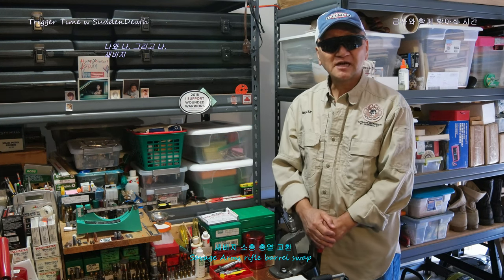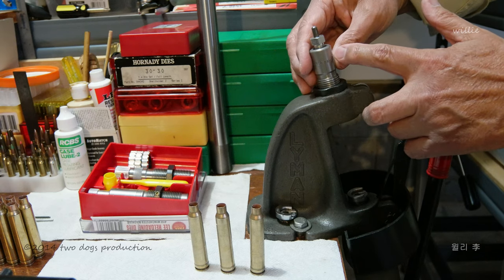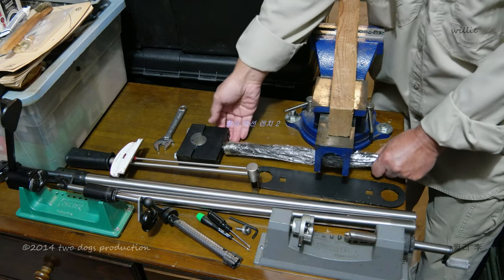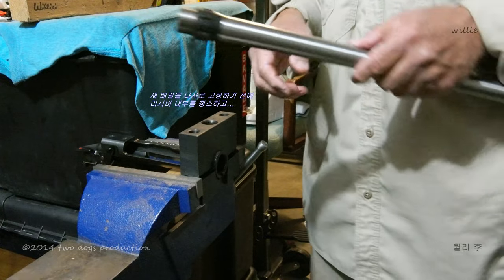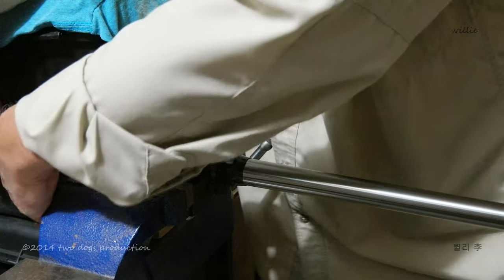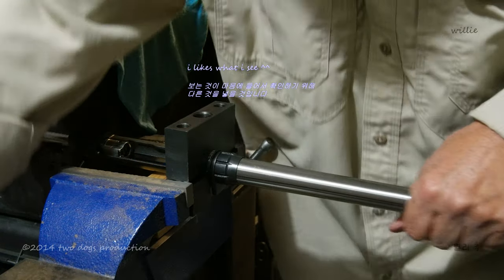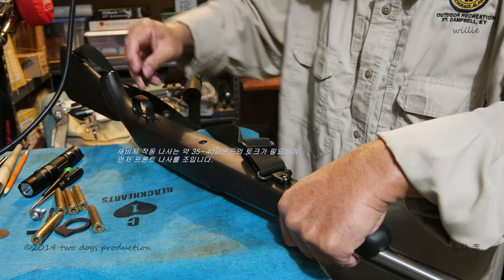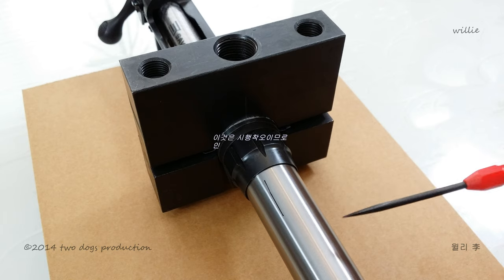458 Win Mag | Savage 111 | an Elephant gun | Build part 2 Barrel Installation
Trigger Time w SuddenDeath   Aloha! Howzit, GrassHopper?

Savage Arms Model 111 458 Winchester Magnum, an Elephant Gun, rifle build part 2 Barrel Installation. welcome to part 2 the 458 Win Mag barrel installation. Savage Model 111 barreled action disassembly and assembly. ^^

a disclaimer   00:01
part 2a headspace gauges   00:57
full length sizing die setup   01:35
part 2b barreled action disassembly and assembly   03:03
Wheeler action wrench installation   03:53
receiver screw length and warning   04:00
vise installation   04:54
barrel nut wrench installation   05:20
new barrel installation   07:09
bolt insertion   07:13
barrel over torque warning   07:30
marking the reference point   07:45
headspace gauge insertion   08:05
tight headspace warning   08:56
preferred headspace markings   09:04
confirming the headspace setting   09:42
tightening the barrel nut   10:10
action screw torque value   11:33
reconfirming the headspace   11:47
headspace setting supplements   12:54

this video is STRICTLY for Poops & Giggles & For Your Information (FYI) ONLY!

viewer bears absolute and all responsibilities and liabilities for use of the contents in the video. me, myself and I, Savage Arms, E.R.Shaw Barrels, Midway, Numrich Gun Parts Corporation, YouTube and Google are not liable and or responsible...

nothing serious.
enjoy, Mahalo.
ty ^^ :^)
willie 윌리 李
02Dec2022